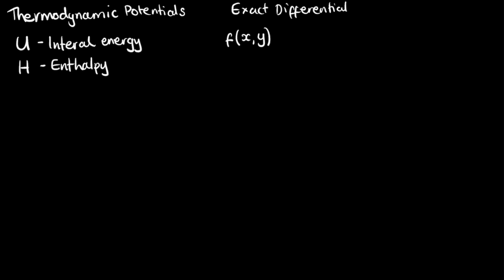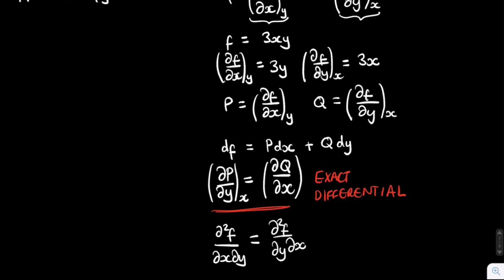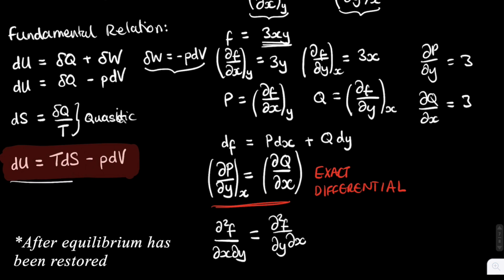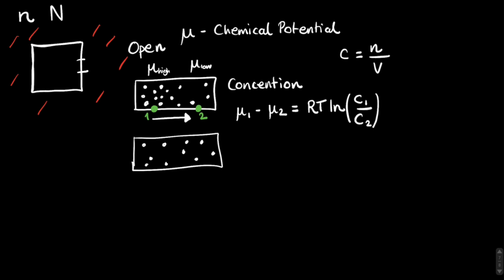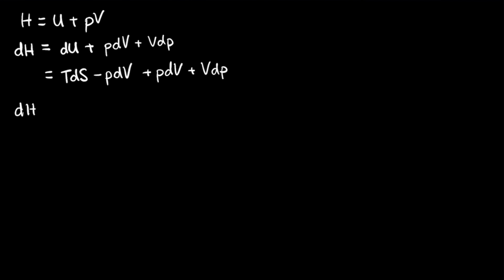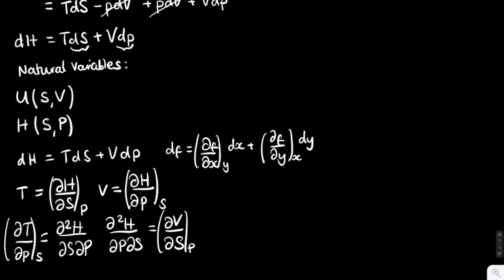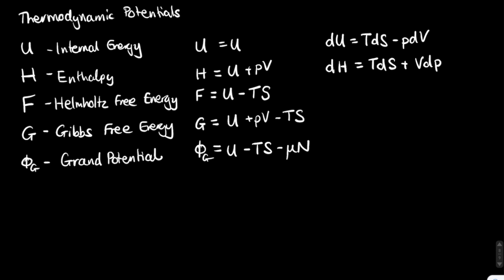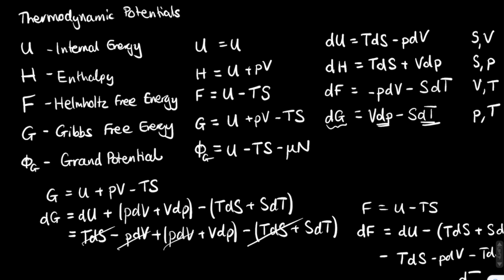Thermodynamic Potentials - University Physics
We introduce the main thermodynamic potentials H, F an G and derive the maxwell relations which follow from the fact that they must be exact differentials.

This video will cover:

Exact Differentials
Chemical Potential
Fundamental Relation of Thermodynamics
Natural Variables
Maxwell Relations
The 4 Thermodynamic Potentials